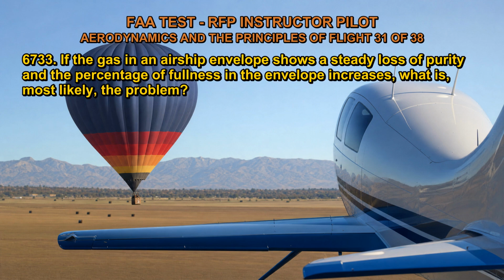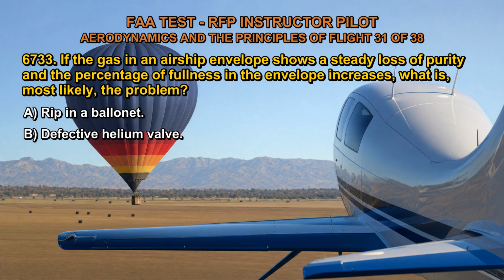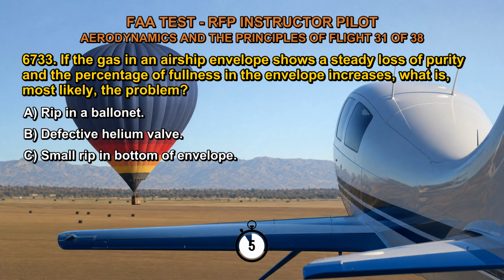FAA TEST-RFP INSTRUCTOR PILOT-AERODYNAMICS &PRINCIPLE OF FLIGHT Q6640,Q6731,Q6732,Q6733,Q6734(31-38)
Questions 6640, 6731, 6732, 6733, and 6734 focus on airship aerodynamics, internal suspension systems, ballonet operation, gas purity, and envelope damage. Question 6640 explains that the two critical aerodynamic factors affecting an airship’s flight characteristics and controllability are lift and drag, as these determine altitude performance, maneuverability, and overall efficiency. Question 6731 states that the main advantage of an internal suspension system is better load distribution, improving structural integrity, stability, and handling by evenly spreading loads throughout the airship. Question 6732 describes the importance of proper ballonet valve operation, noting that engaging the aft valve lock while an aft damper is open can cause an excessive nose-high attitude due to improper buoyancy distribution. Question 6733 explains that if an airship’s lifting gas loses purity while the envelope fullness increases, the most likely cause is a rip in a ballonet, allowing outside air to enter the envelope and contaminate the lifting gas. Question 6734 identifies difficulty controlling altitude as a primary indication of a serious envelope rip, since escaping lifting gas disrupts buoyancy and makes maintaining stable flight difficult. Together, Questions 6640, 6731, 6732, 6733, and 6734 build a strong understanding of airship aerodynamic performance, structural systems, buoyancy management, envelope integrity, and flight control, making these concepts essential for the FAA Private Pilot Knowledge Test, Commercial Pilot, CFI, Airship Rating, Balloon Rating, and ATP examinations.